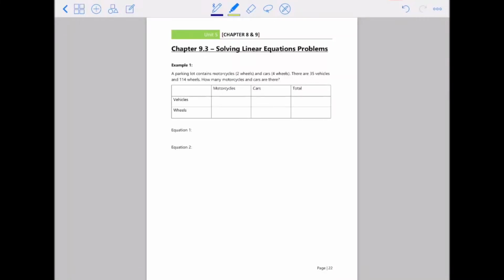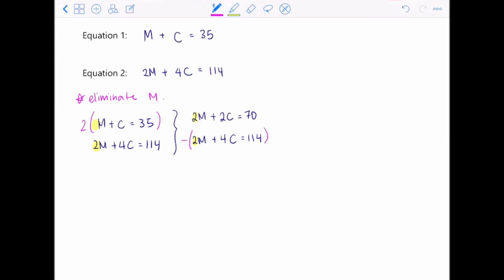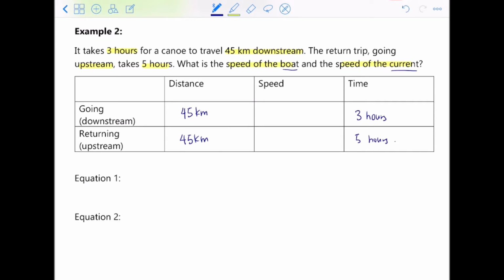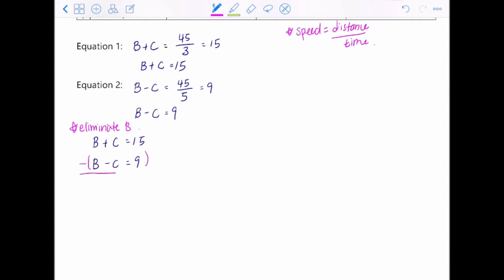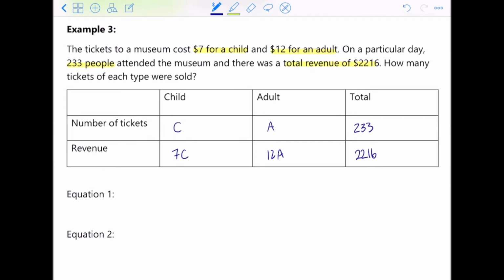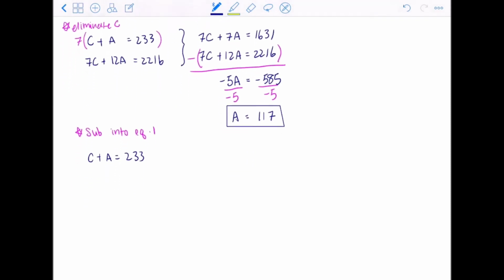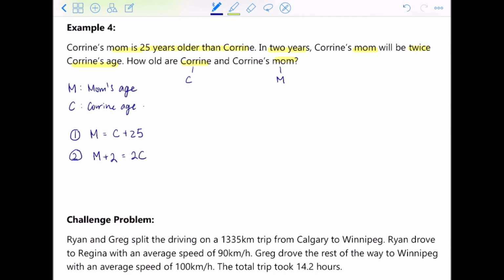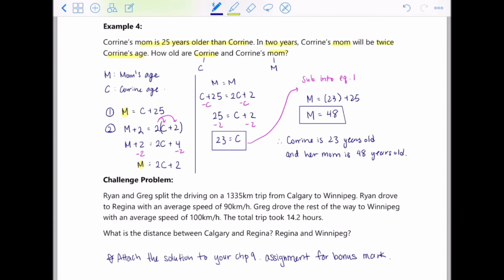Math10 9.3 Solving Linear Equation Problems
Math10 Unit 5 9.2 Solving Linear Equation Problems